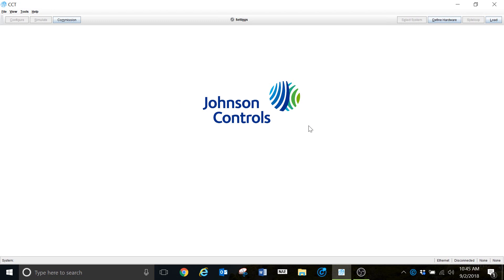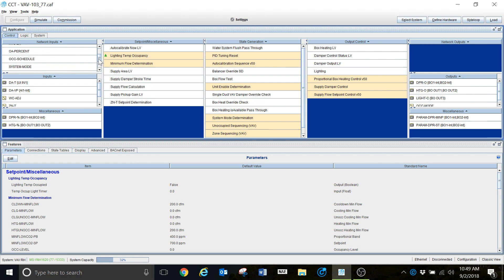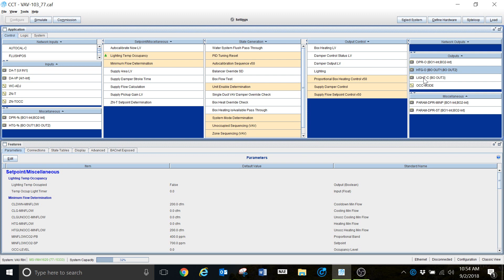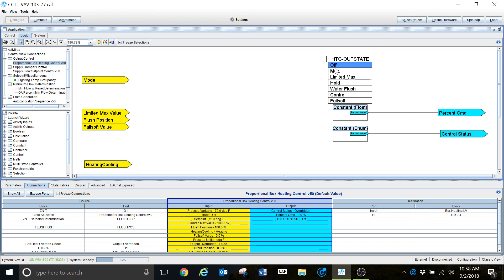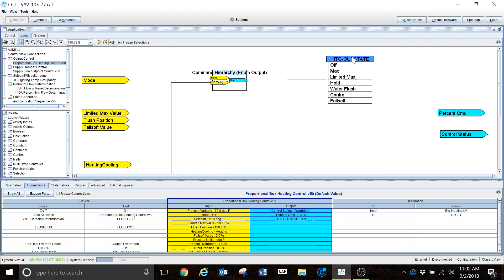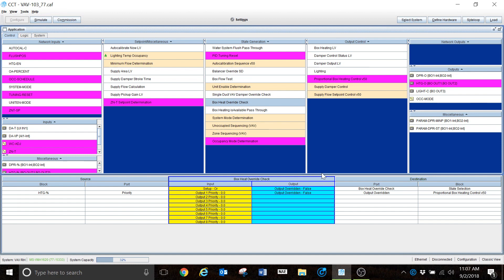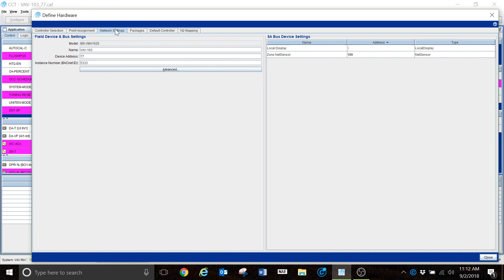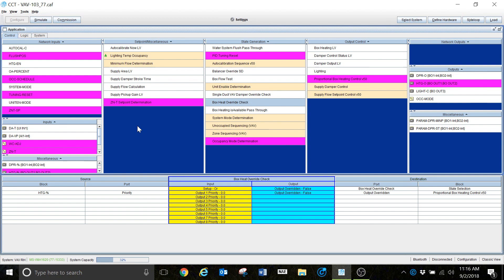Johnson Controls CCT Basics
The Controller Configuration Tool from Johnson Controls is used to program FEC, FAC and VAV controllers.  CCT is a state based control system that has many layers you need to understand.